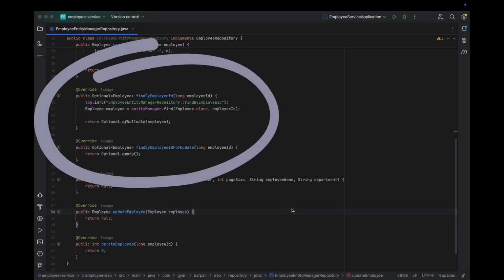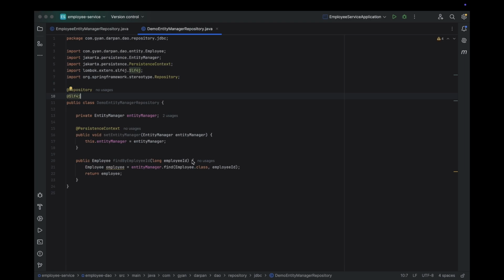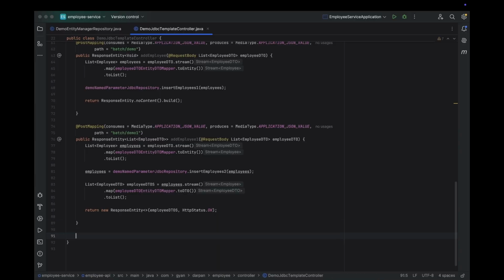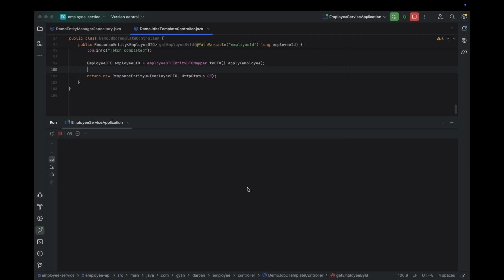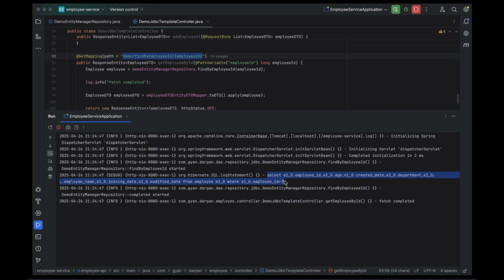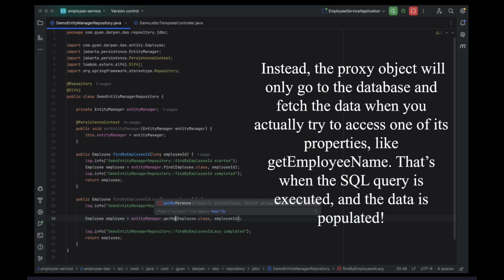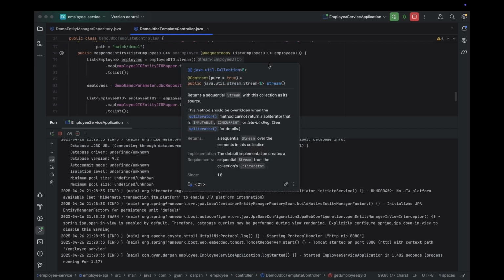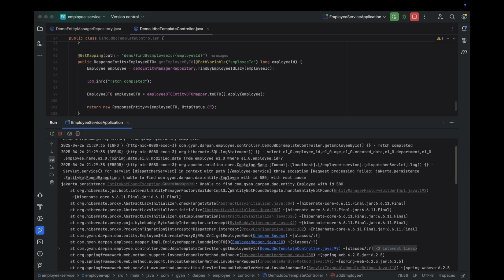Lazy Fetch by ID using EntityManager in Spring Boot (getReference) – Part 114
This video is Part 114 of the Spring Boot tutorial series. In this tutorial, we explain how to *lazy fetch an entity by primary key using EntityManager in Spring Boot*

You will learn how to use getReference() to retrieve entities lazily, understand proxy behavior, and see how it differs from the find() method.

This video is ideal for:
- Spring Boot developers learning JPA internals
- Java developers understanding lazy loading
- Backend developers optimizing performance

📌 Previous Video: Fetch by Primary Key using find() – Part 113